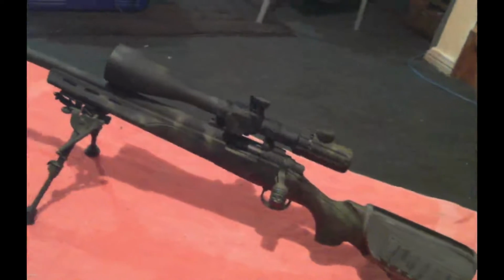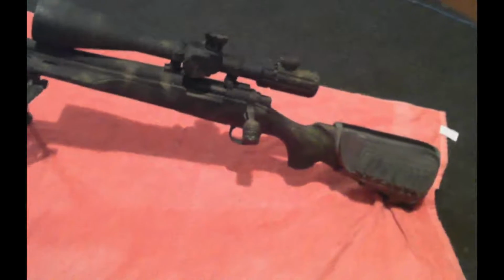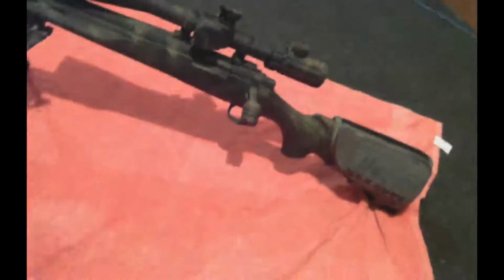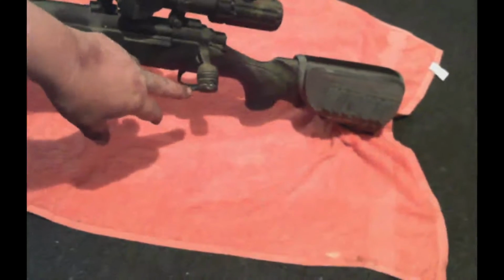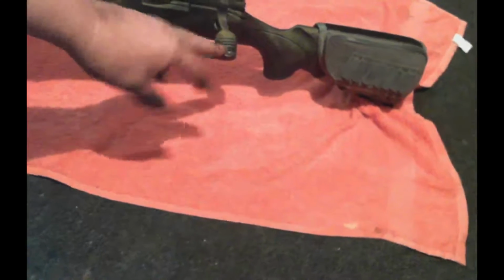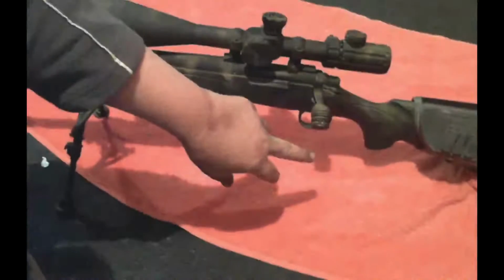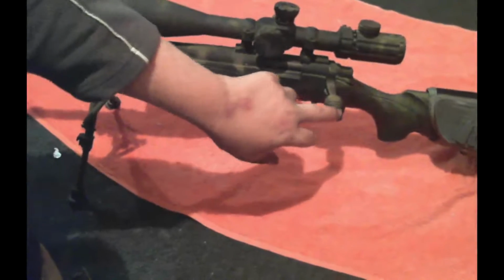How To Turn A 308 Remington 700 Sps Varmint Into A Long Range Hunting Rifle Part 8 camo job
Hey guys in this vid im showing you the finished camo spray job an explaining how I done it I used Krylon camo paints for those of you in Australia wanting to use Krylon paints you can order them I also talked about how to fit a KRG Tactical bolt knob you can order them thanks for watching